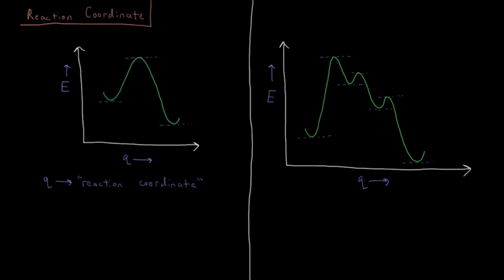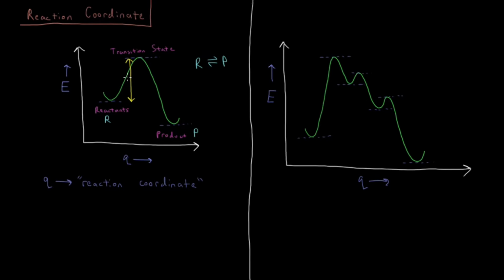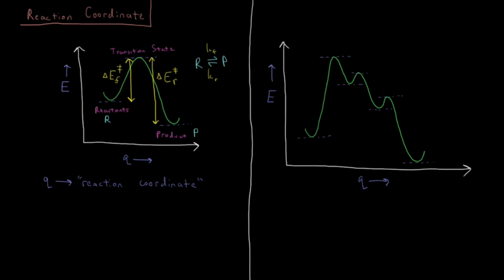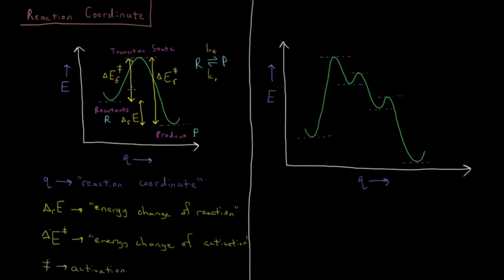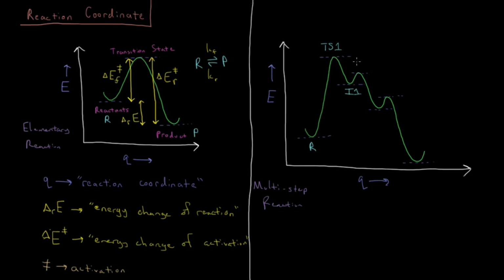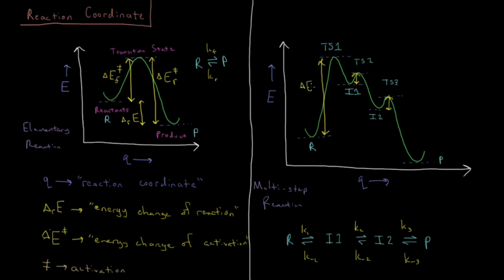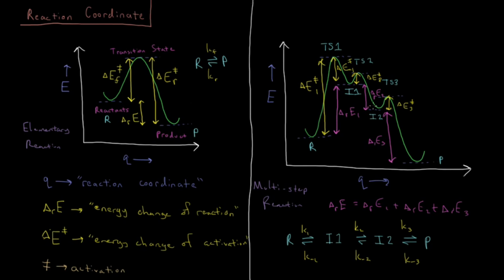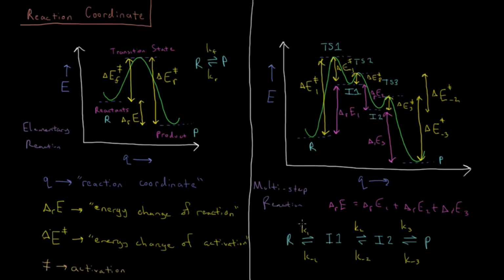Chemical Kinetics 2.9 - Reaction Coordinates (Old Version)